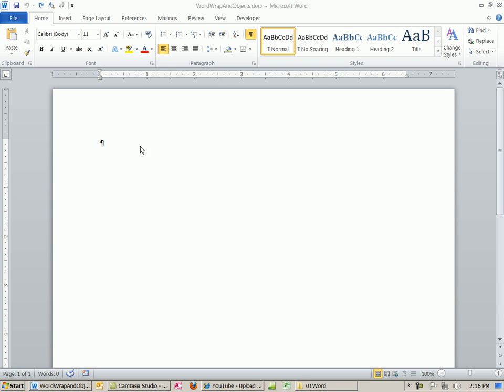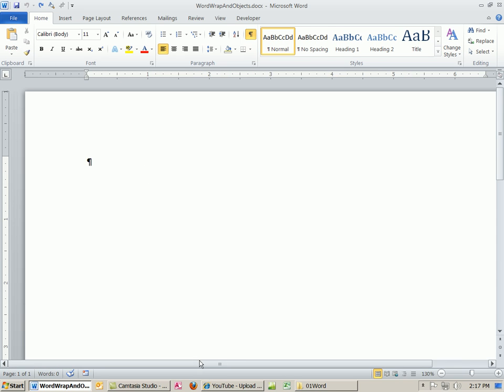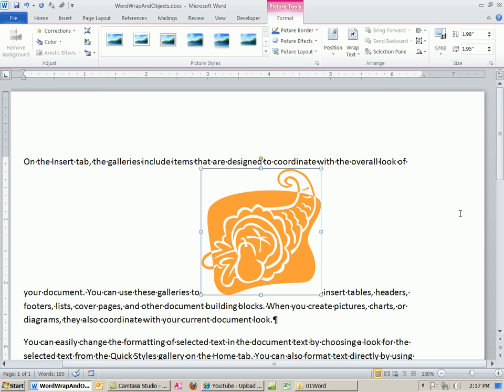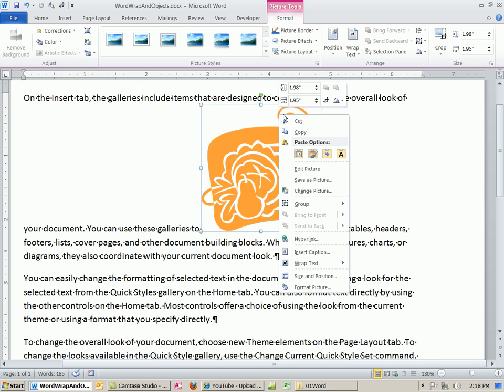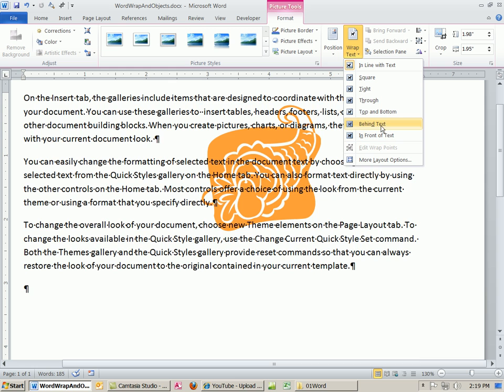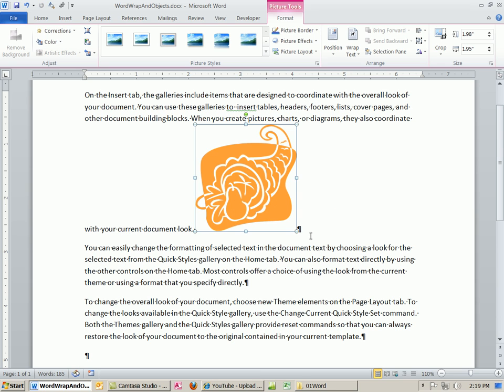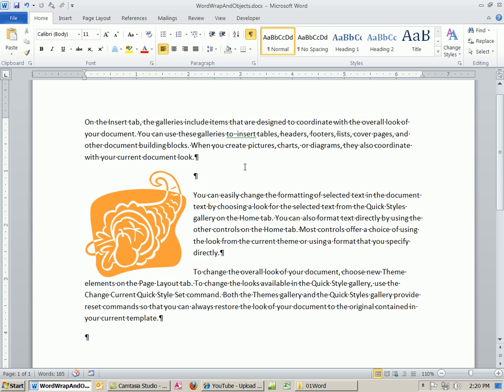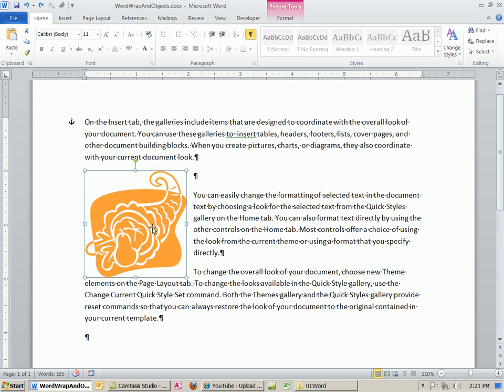Office 2010 Class #12: Word Objects & Word Wrap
Learn about:
1) Objects & Word Wrap
2) How to wrap text around a picture